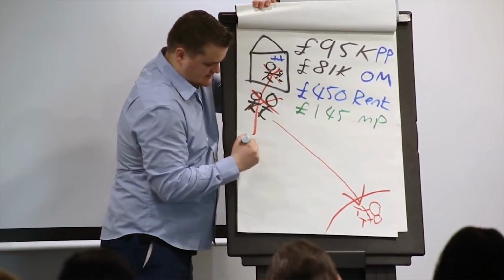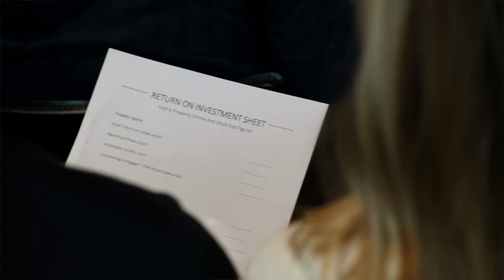How To Work Out the RETURN ON INVESTMENT on Properties | Samuel Leeds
A lot of property investors struggle to work out the return on investment when purchasing a property. In this video I explain exactly how to do calculate the ROI to ensure you're generating profit on the properties you buy.